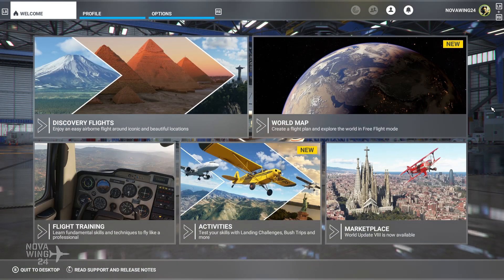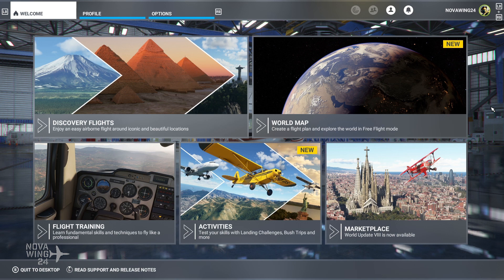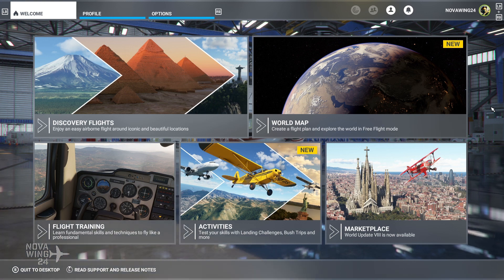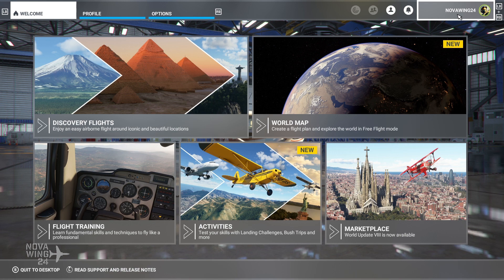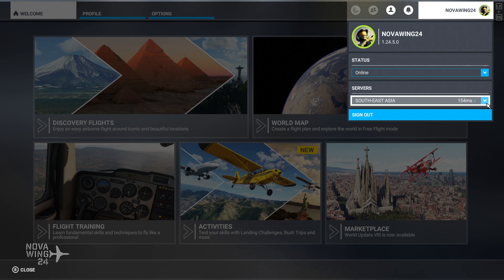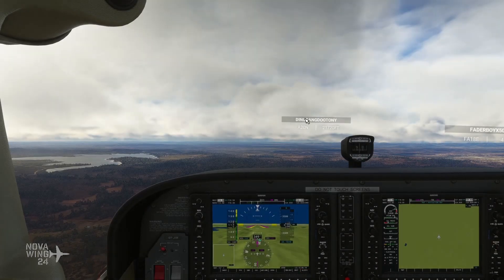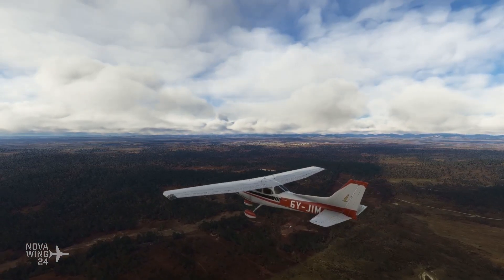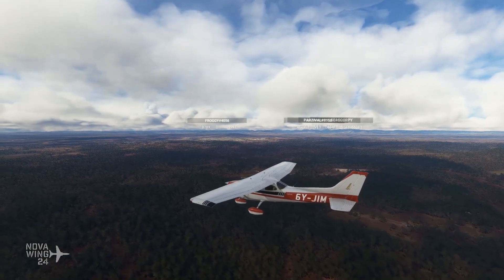Microsoft Flight Simulator Tips and Guides - Changing Servers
One of the great things about Microsoft Flight Simulator is being able to share the virtual skies with aviators all around the globe. The sim maintains servers in various locations around the world, and to fly with new aviators (or to troubleshoot some settings) sometimes it's necessary to switch between those servers.

In this short tutorial video, I guide you on how to see what server you are on, how to change servers, and why you might need to (other than to fly with your friends!).